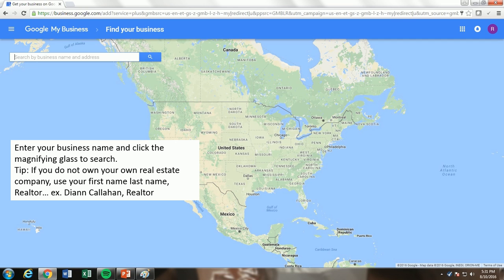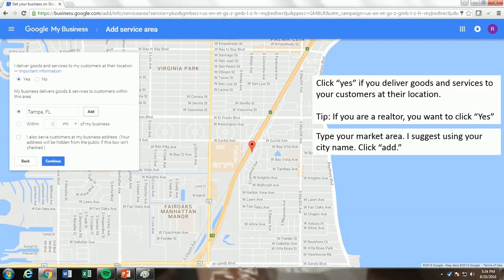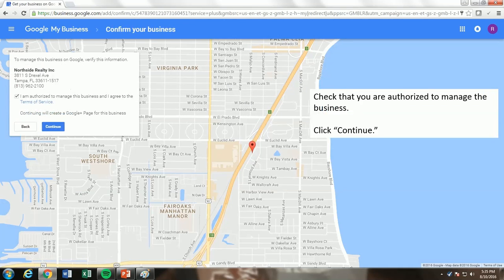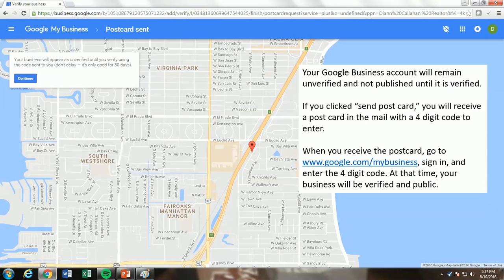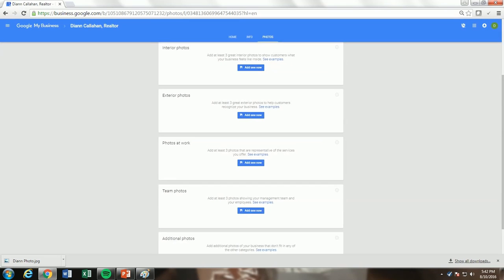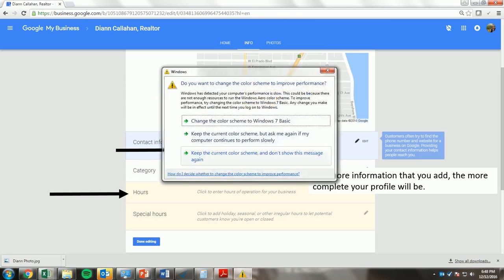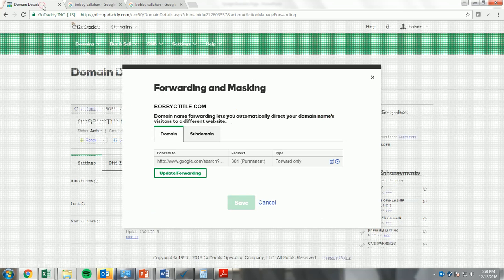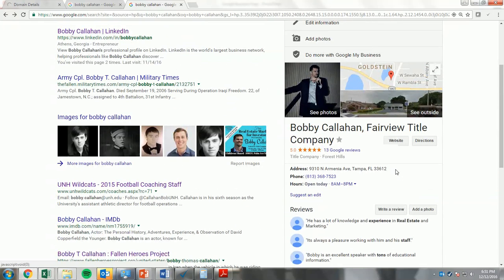REALTOR MARKETING - Increase Your Google Search Ranking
This is a tutorial that shows you how to increase your Google ranking by getting more reviews on your Google Business Page.